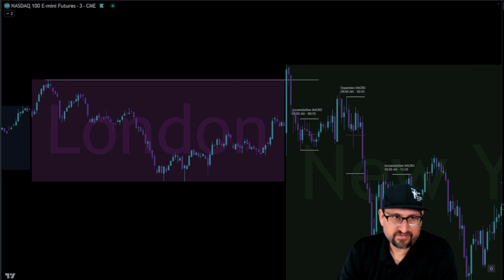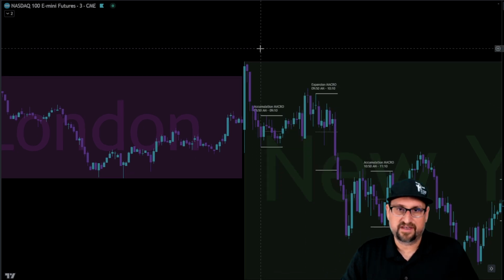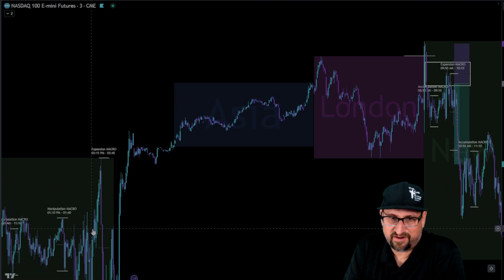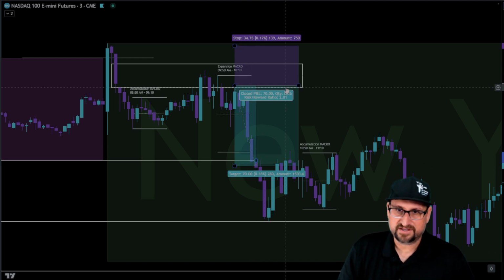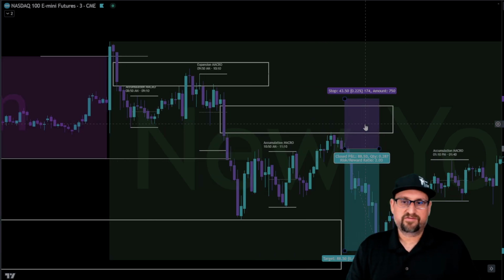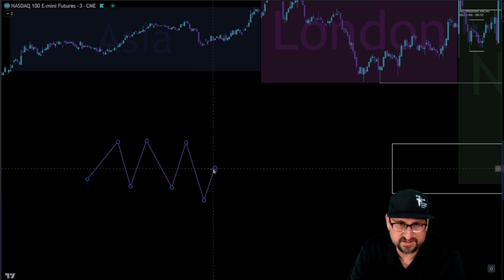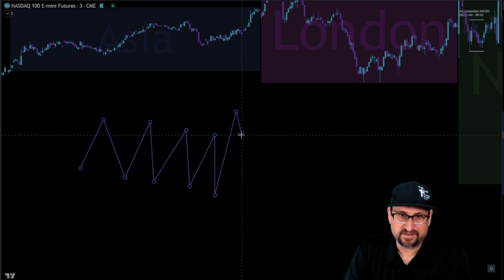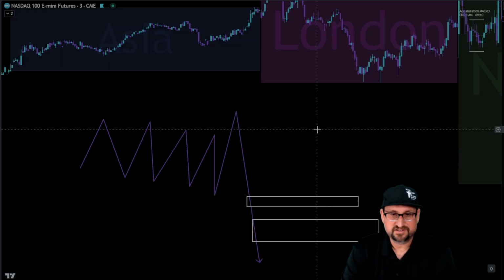Displacement VS Manipulation ICT Strategy You Need This for Success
Understanding the difference between manipulation and displacement; exploring why it is important to know the difference and how to use them to get quality trade entries.

Manipulation occurs when the market reaches for the opposing liquidity before continuing in the other direction. The purpose of manipulation is to grab any stop losses placed by dumb money before reversing. Manipulation almost always occurs before a displacement move. When watching for an entry, we wait for the manipulation move to prompt us that displacement is about to occur.

Displacement occurs when the market makes a major move, often forming FVGs (fair value gaps) and respecting them as price displaces. Quality setups wait for structure to form, observe manipulation, enter as displacement begins and manage the trade as FVGs form to ensure the displacement continues to the next potential zone of liquidity. When managing a trade during displacement, we can trail stop losses behind the new FVGs, we can add to our position on the small manipulation moves and we can determine whether we need to plan an exit as we observe.

DayTrading Edge makes no representation or warranty as to the accuracy, completeness, or reliability of any information or content provided and shall not be liable for any loss or damage arising from any reliance on such information. The use of the information provided by DayTrading Edge is at your own risk.

This disclaimer is subject to change without notice and is not intended to be exhaustive.